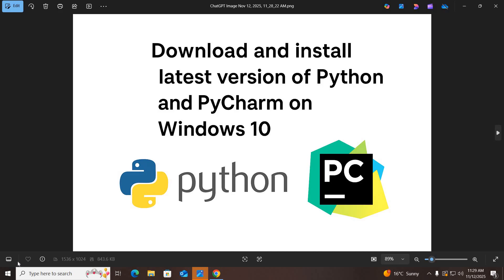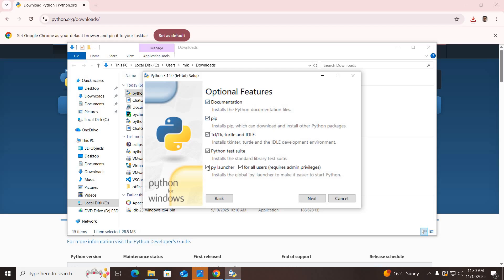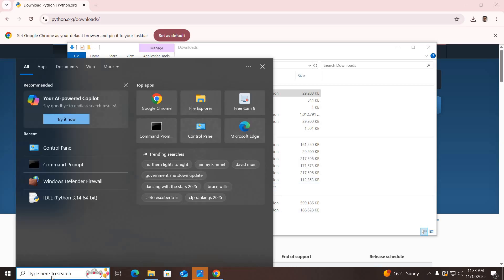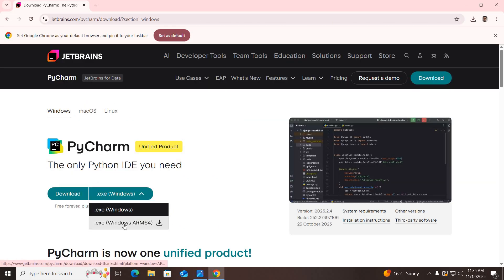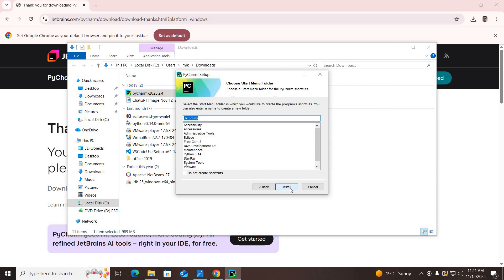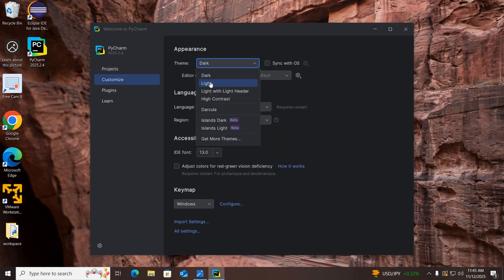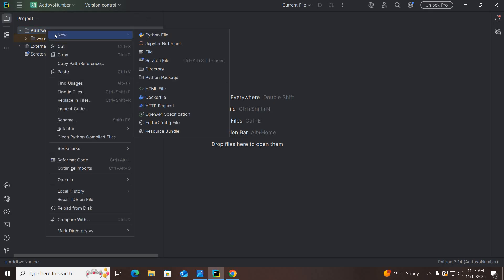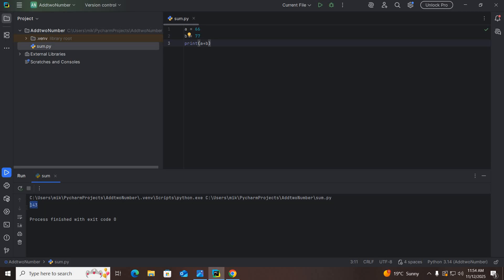Download and Install Latest Python and Pycharm Community in Windows 10 (2025)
Learn how to download and install the latest version of Python and PyCharm community in Windows 10 (2025) with this easy step-by-step tutorial.
In this video, you’ll see the complete process — from installing Python, setting up environment variables, and verifying installation, to installing PyCharm IDE and configuring it for Python development. Perfect for beginners and programmers starting their coding journey in 2025!

✅ What You’ll Learn:
How to download Python (latest version 2025)
How to install Python on Windows 10
How to add Python to PATH environment
How to download and install PyCharm (Community Edition 2025)
How to set up your first Python project in PyCharm

💡 This tutorial ensures your setup is ready for Python programming, web development, or data science projects.

📌 Watch till the end for troubleshooting tips and beginner-friendly guidance!

Descargar e instalar la última versión de Python y PyCharm Community en Windows 10

Télécharger et installer la dernière version de Python et PyCharm Community sur Windows 10

Die neueste Version von Python und PyCharm Community unter Windows 10 herunterladen und installieren

Scaricare e installare l’ultima versione di Python e PyCharm Community su Windows 10

Baixar e instalar a versão mais recente do Python e do PyCharm Community no Windows 10

De nieuwste Python- en PyCharm Community-versie downloaden en installeren op Windows 10

Pobierz i zainstaluj najnowszy Python i PyCharm Community w Windows 10

Скачать и установить последнюю версию Python и PyCharm Community на Windows 10

En son Python ve PyCharm Community sürümünü Windows 10’a indirin ve kurun

Ladda ner och installera den senaste versionen av Python och PyCharm Community på Windows 10

Download og installer den nyeste version af Python og PyCharm Community på Windows 10

Last ned og installer den nyeste versjonen av Python og PyCharm Community på Windows 10

Lataa ja asenna uusin Python- ja PyCharm Community -versio Windows 10:een

Κάντε λήψη και εγκατάσταση της πιο πρόσφατης έκδοσης των Python και PyCharm Community στα Windows 10

Descărcați și instalați cea mai recentă versiune de Python și PyCharm Community în Windows 10

Stáhnout a nainstalovat nejnovější Python a PyCharm Community ve Windows 10

A legújabb Python és PyCharm Community letöltése és telepítése Windows 10-re

Завантажити та встановити найновіші версії Python і PyCharm Community у Windows 10